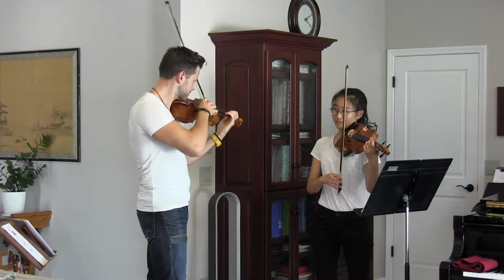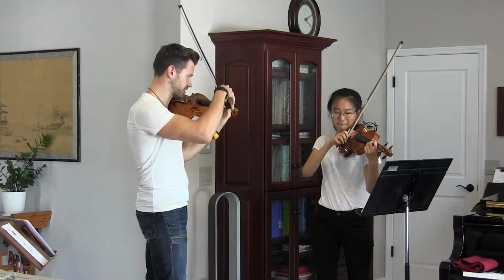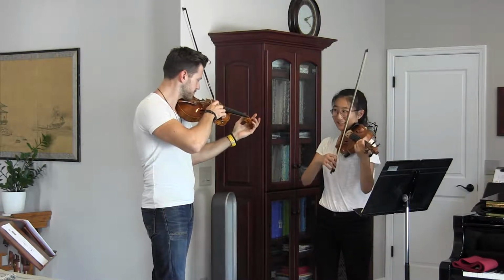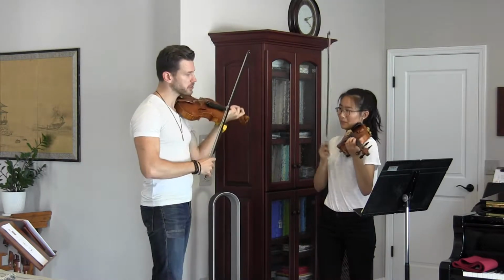Filip Pogády master class 8/22/2019 - Susan Lee 2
Master class on 8/22/2019 (2 of 2)
Teacher: Filip Pogády
Student: Susan Lee

Master class at A Touch of Opera Studio, La Jolla, CA